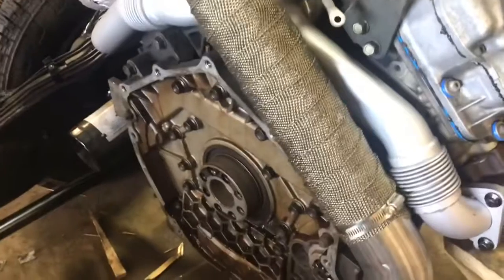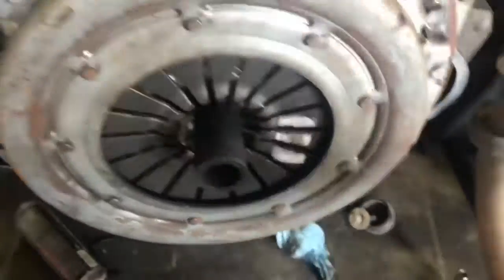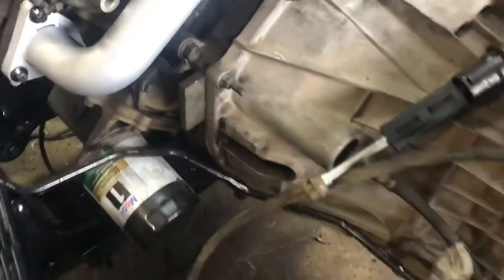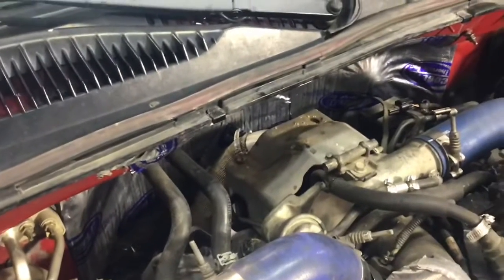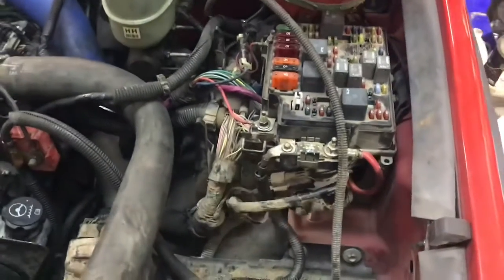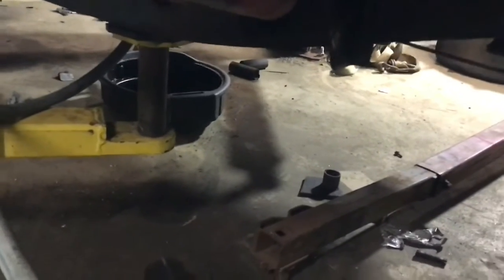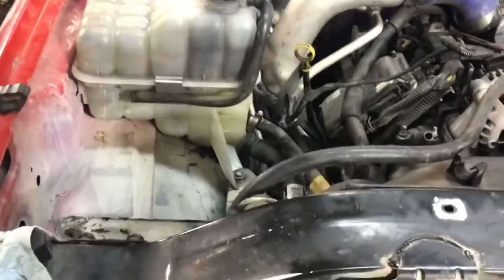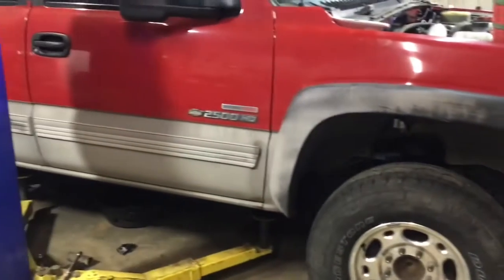Project “Reviving Norman[‘s JNK]” | Duramax LB7 Swap | Part 18 - Almost Finished!!!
Today we started with an engine in the frame and finished with the likes of a real truck!